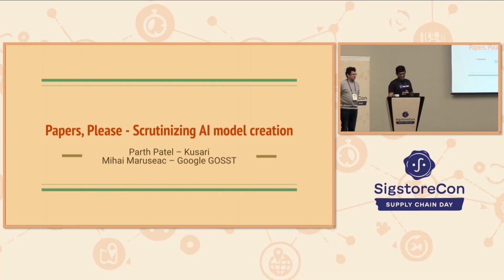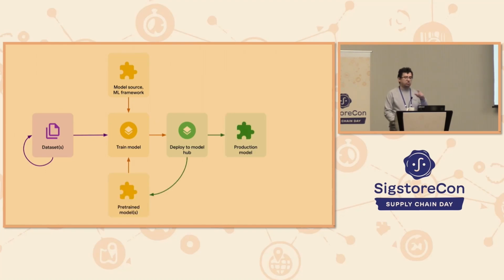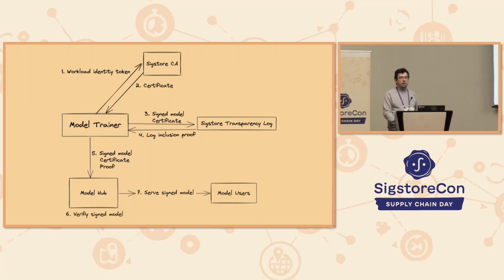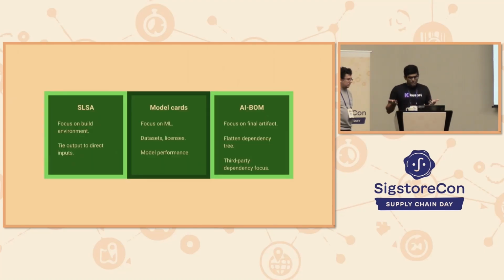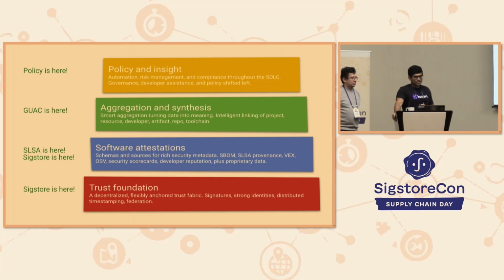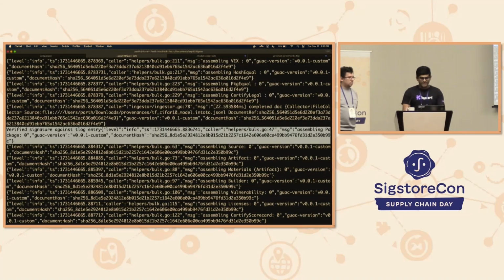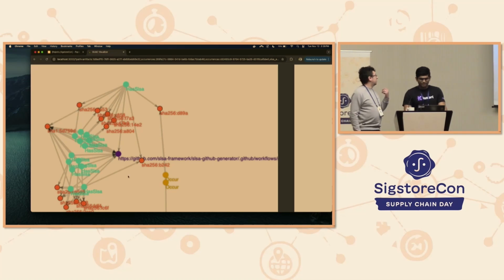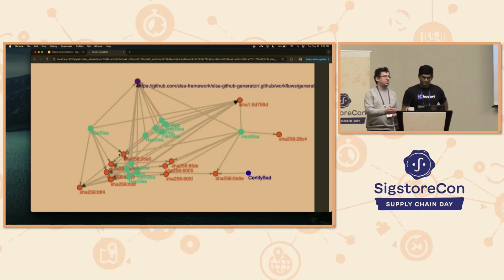Papers, Please - Scrutinizing AI Model Creation - Parth Patel, Kusari & Mihai Maruseac, Google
Sigstore is a set of tools developers, software maintainers, package managers and security experts can benefit from. Bringing together free-to-use open source technologies like Fulcio, Cosign and Rekor, it handles digital signing, verification and checks for provenance needed to make it safer to distribute and use open source software.

When an AI model misbehaves (e.g., it tells you to put glue on pizza), you must investigate how this happened. Sometimes these are accidents caused by the training data, but these incidents can also be due to nefarious activities – we’ve seen ML malware deployed in 2024. At the end of the day AI is still software, so security needs to be established around its creation. The same transparency and accountability must be enforced as with other parts of the software supply chain. Utilizing SLSA (Supply Chain Levels for Software Artifacts) and GUAC (Graph for Understanding Artifact Composition), we can determine the provenance of each dataset and the composition of each model. In this talk, we dive into the anatomy of AI model attacks: identifying bad models, determining the root cause of badness, and finding the blast radius of models affected. Once the data is collected, we can create an SBOM and distribute with the AI model provenance to meet compliance and transparency requirements.